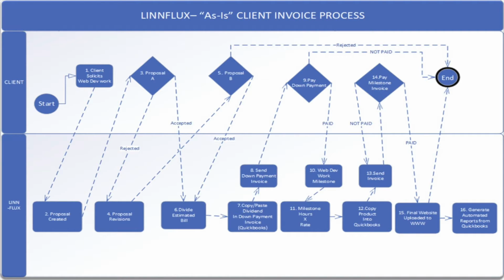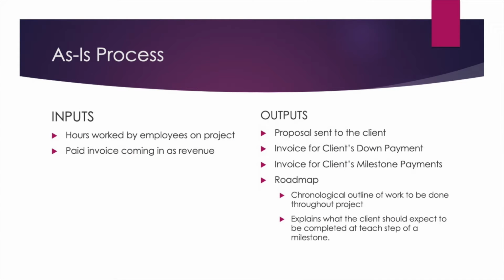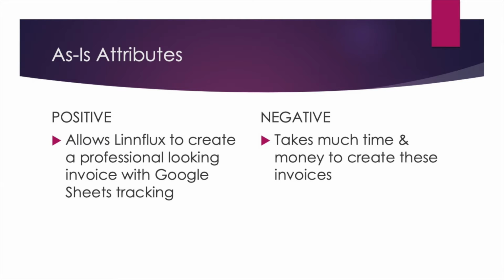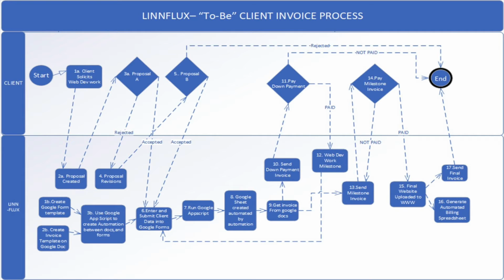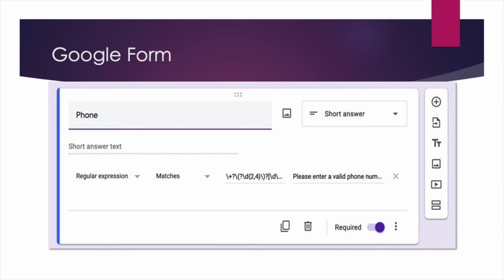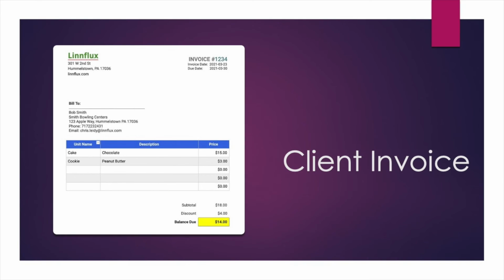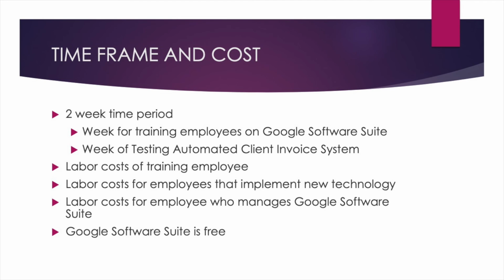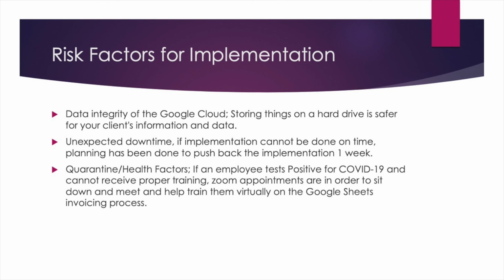Linnflux BPM Implementation Presentation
Team 3
Professor Nancy Boito
MIS 420/IST 402